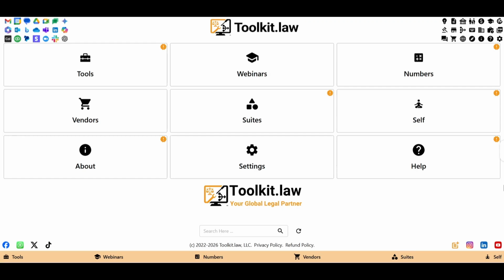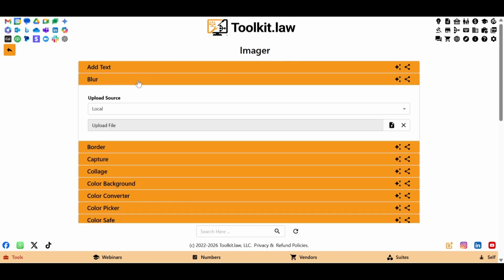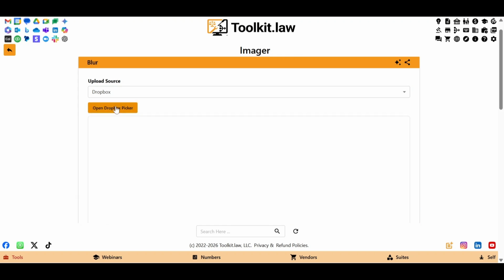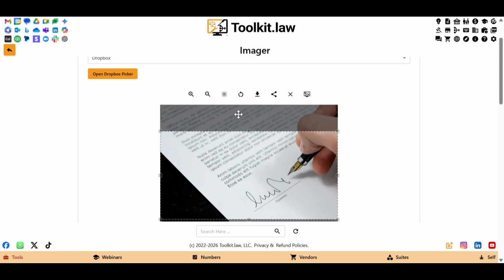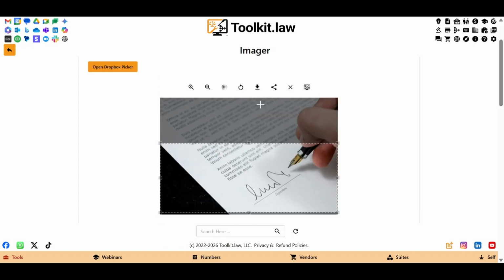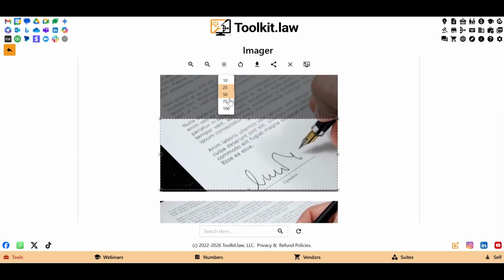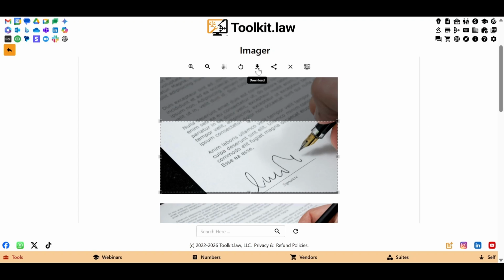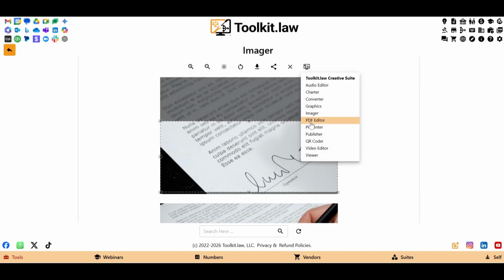Toolkit.law Blur Tool | Secure Legal Image Redaction in 90 Seconds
Filing unredacted exhibit photos can violate privacy laws, trigger court sanctions, and expose your law firm to liability.
In this 1-minute tutorial, see how the Toolkit.law Blur tool inside the Imager Page helps attorneys, paralegals, and litigation teams redact faces, license plates, Social Security numbers, and confidential data directly in their browser.

No downloads. No risky third-party uploads. Just secure, court-ready image redaction integrated with Box, Clio, Dropbox, Google Drive, and Microsoft OneDrive.
Export in JPG, PNG, PDF, TIFF, SVG, or OCR-enabled PDF formats accepted by courts.
Protect attorney-client privilege. Reduce billable hours. Stay compliant with HIPAA and evidentiary standards.

Start using Toolkit.law Blur inside the Creative Suite today.